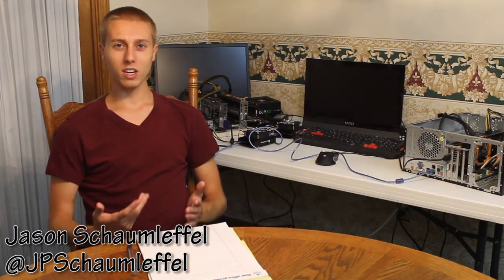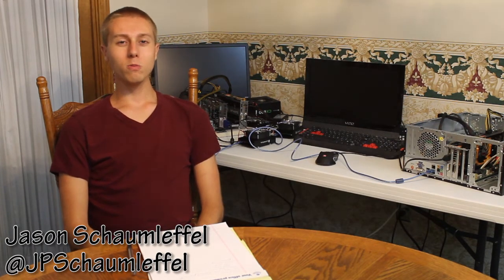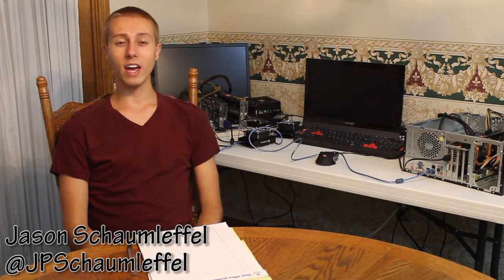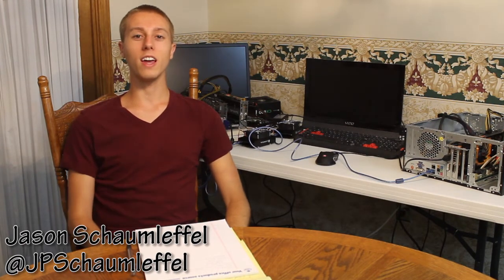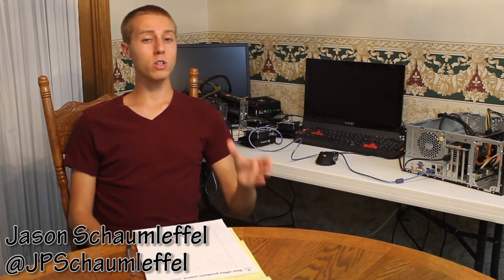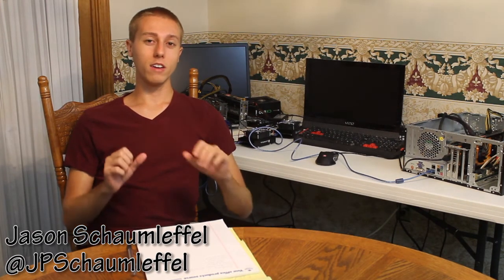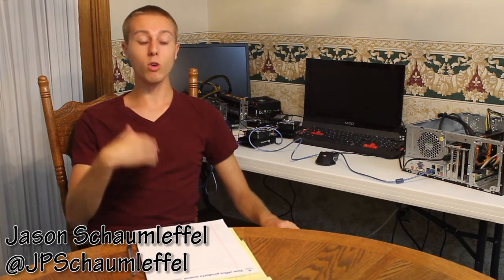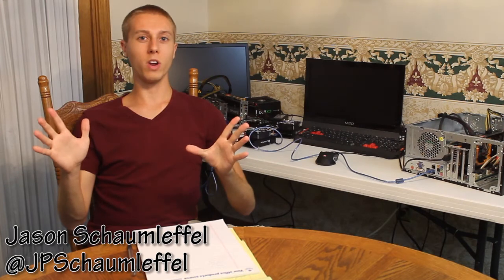CryptoCurrencies: What are Cloned Coins?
In this video I talk about what are cloned coins. I discuss possible advantages of cloning a coin. I also discuss the disadvantages of spam cloning a coin and the negative effect those coins have on the cryptocoin community.